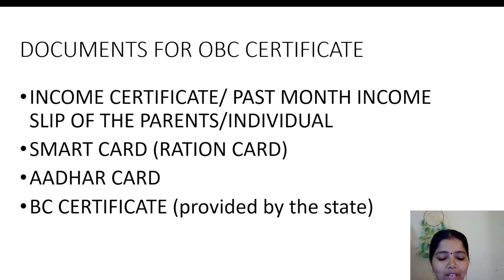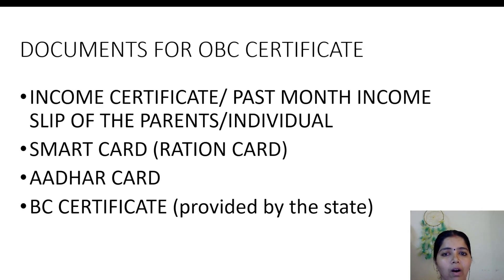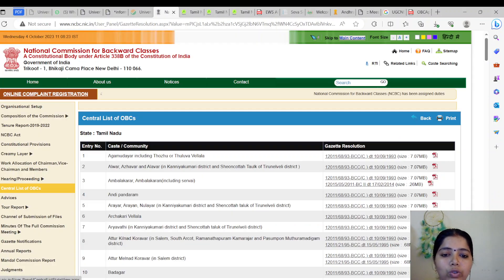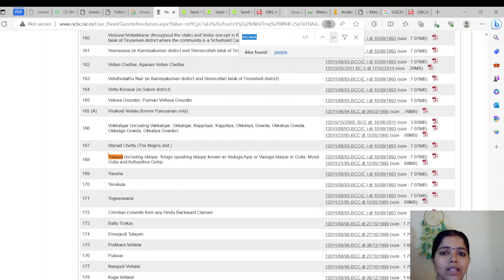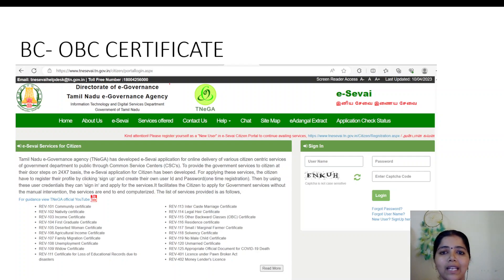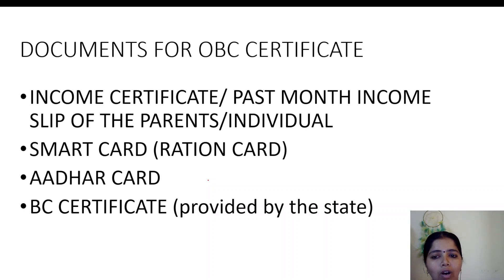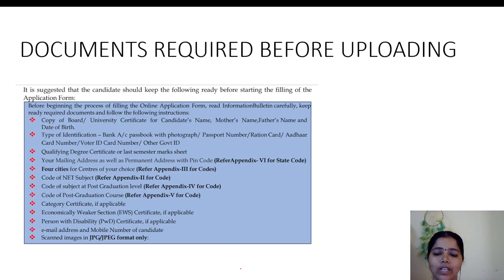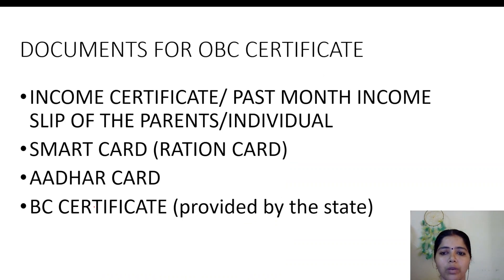UGC NET Application -OBC,BC,EWS Which Category I should apply?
UGC NET Application -OBC,BC,EWS Which Category I should apply? Clear your all doubts.